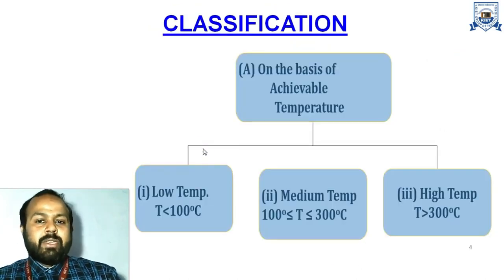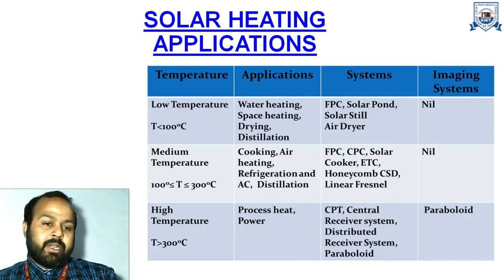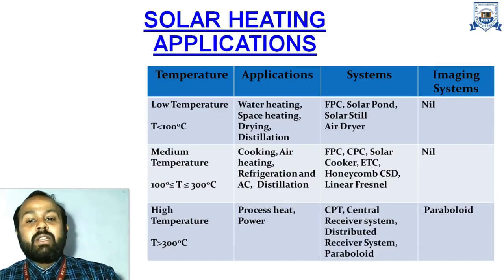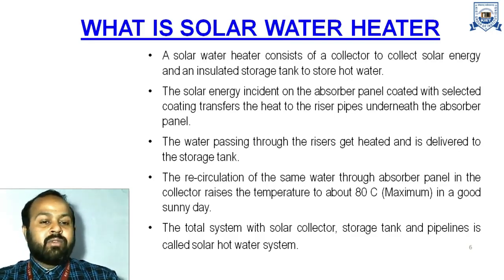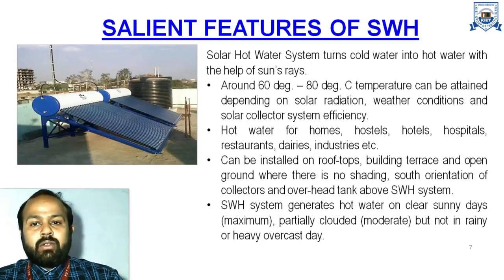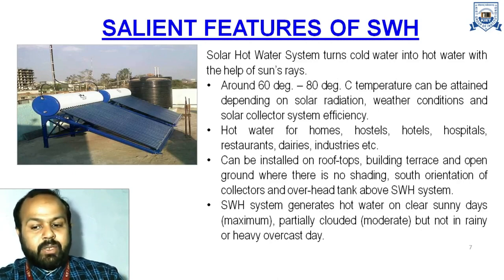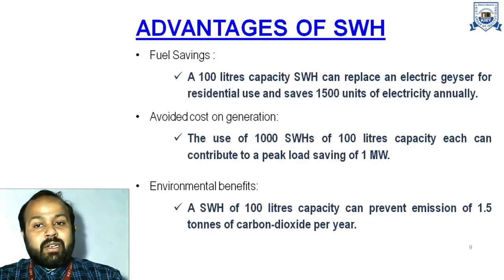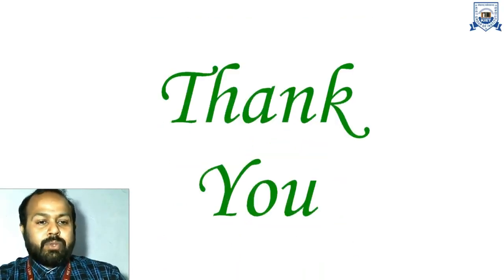L - 7 | Unit - 2 | INTRODUCTION TO SOLAR THERMAL ENERGY | Renewable Energy Resources